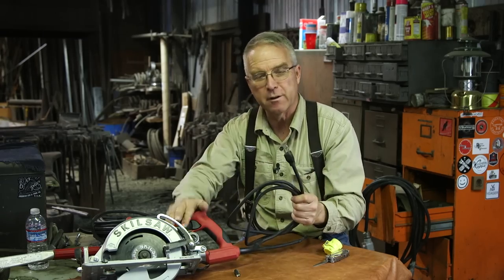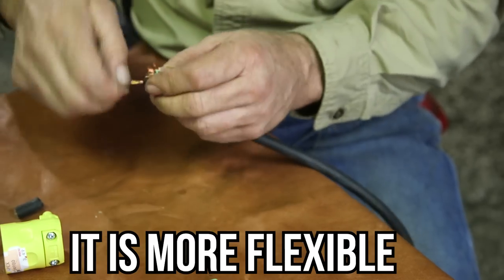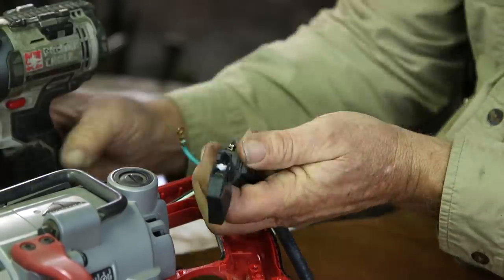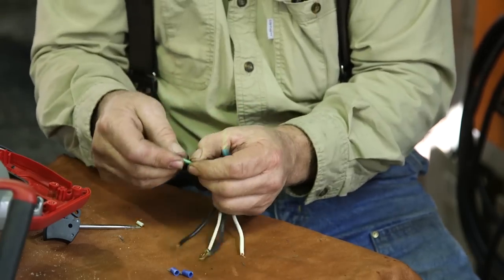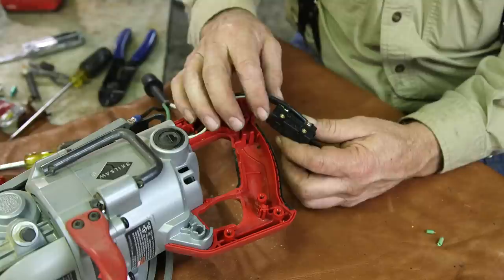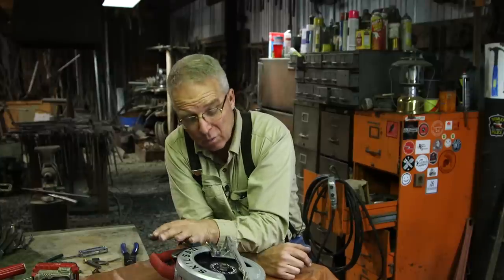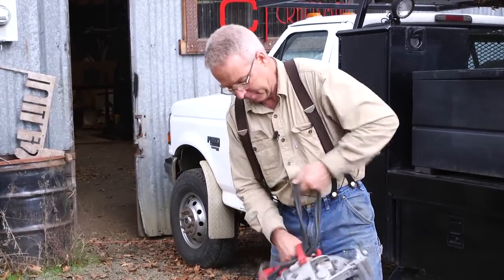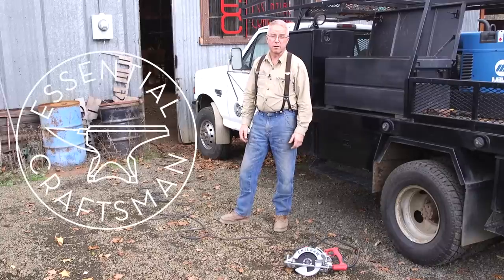Skilsaw Cord Install and Storage Tip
Yes, there is a major filming blunder in this video... you will know it when you see it!

I have used this trick on every saw I have owned for the last 30 years! OSHA hates it and it will void the warranty on the saw but it will certainly boost your productivity.

Tools used in this Video:

Ring terminals
Tape Measure
Work Gloves
Framing Hammer
Carpenter Bags
Skil Saw
Cordless Drill